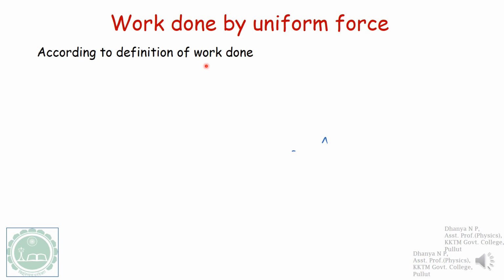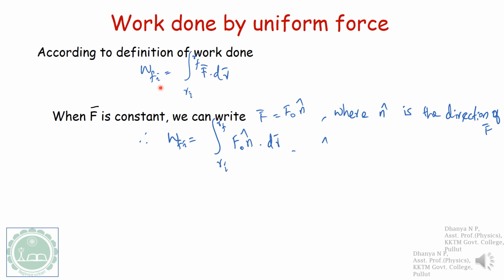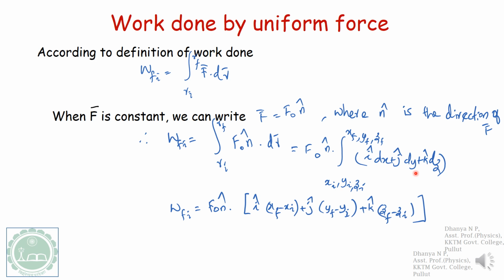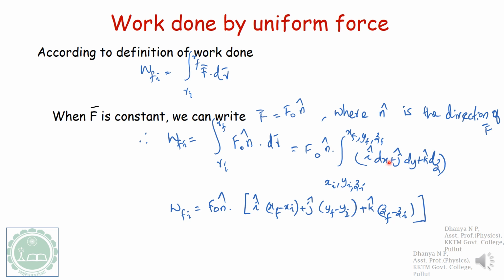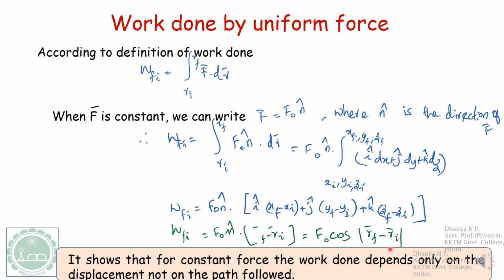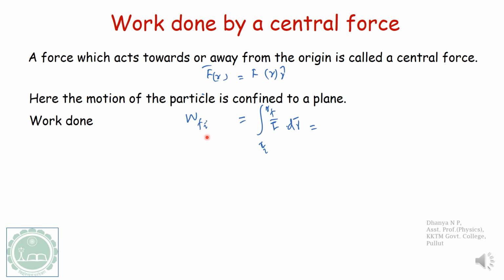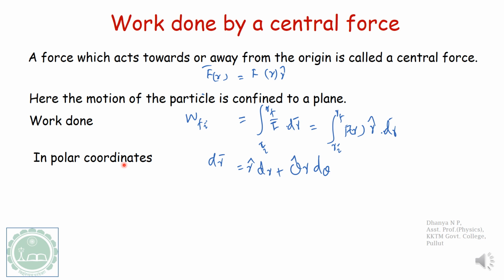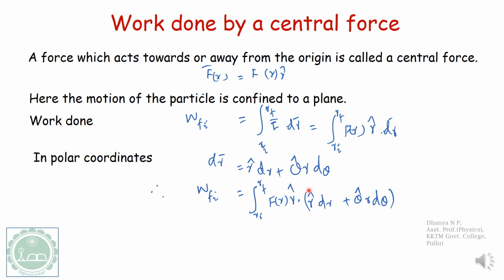S1 Unit2 workdone by a central focre video4